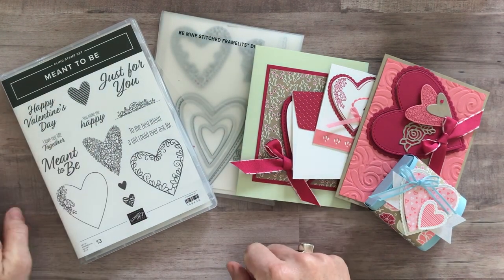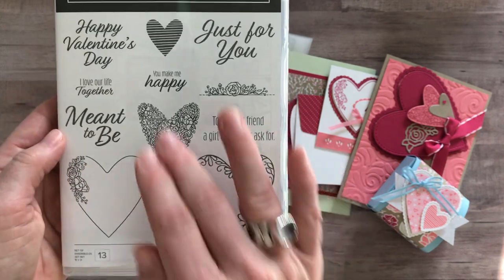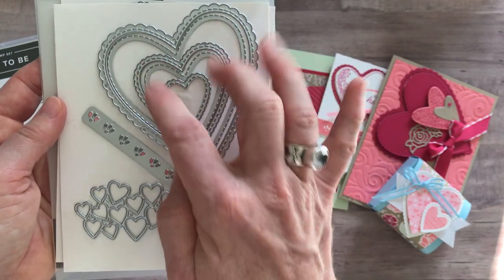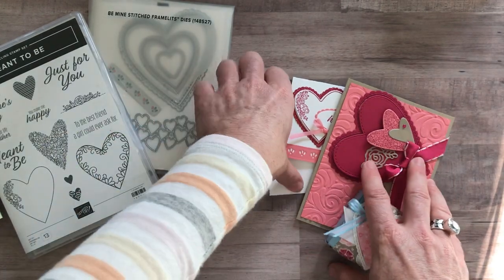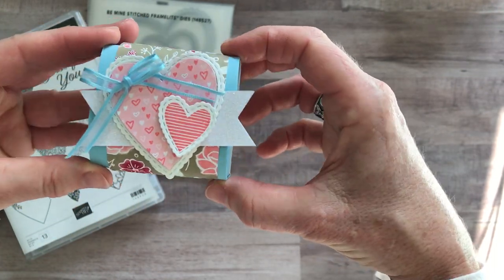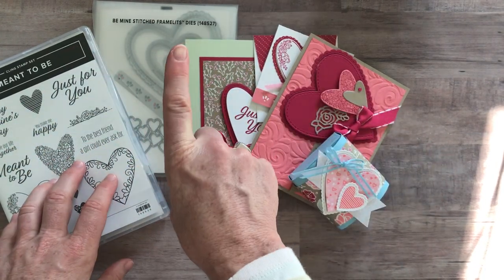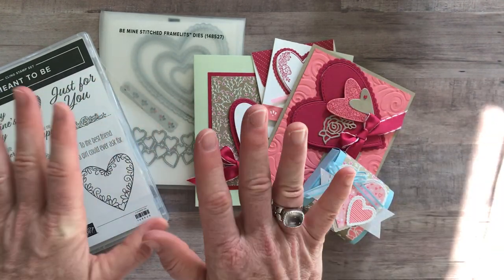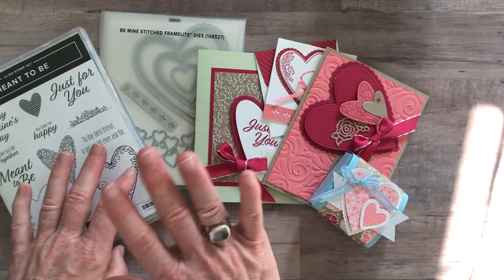Meant to Be Class To Go & a Tutorial Only Option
Let’s make some cute projects!!  This class features the fun Meant to Be Stamp Set, Happiness Blooms Enamel Dots, Be Mine Stitched Framelits Dies.

TO ORDER OR FOR MORE DETAILS ON THIS CLASS TO GO,

xoxo, Amy